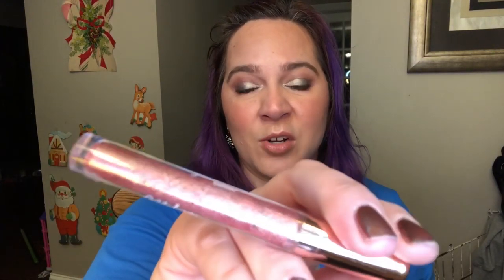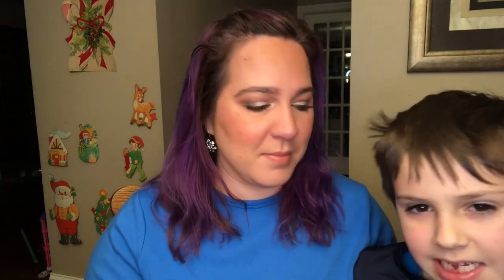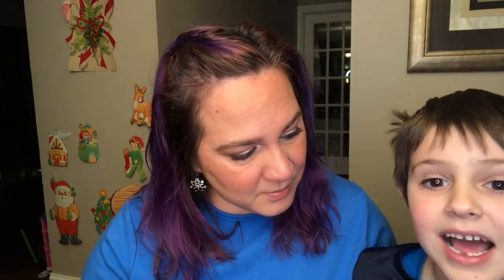Project 10 Uses - 12 Month Update!!!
Hi guys!!
I am still in love with this project!!

Thank you for the inspiration Phoebe!!

Paula